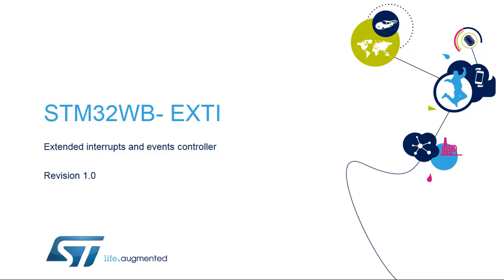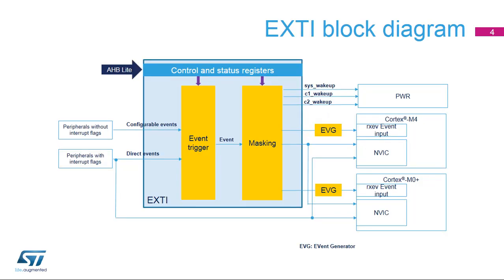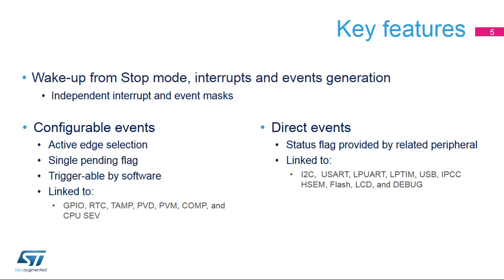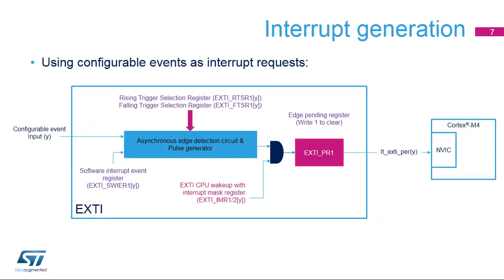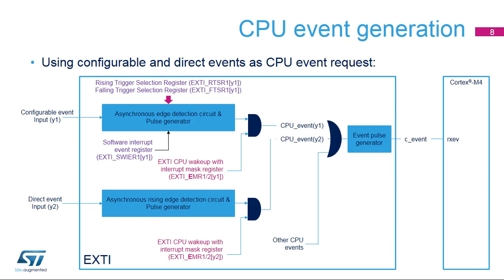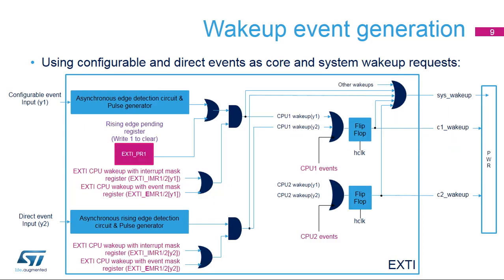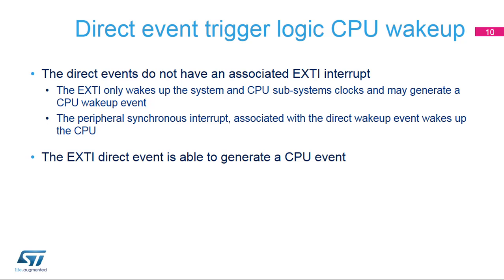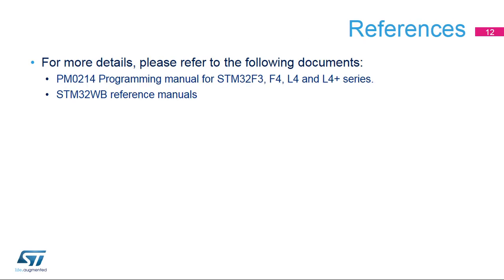STM32WB OLT - 9. System Extended Interrupt Controler